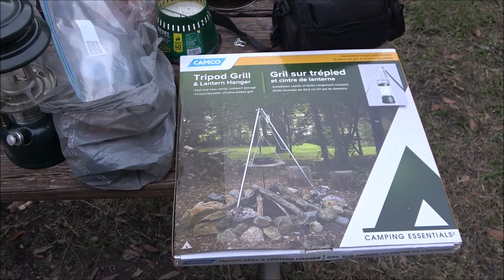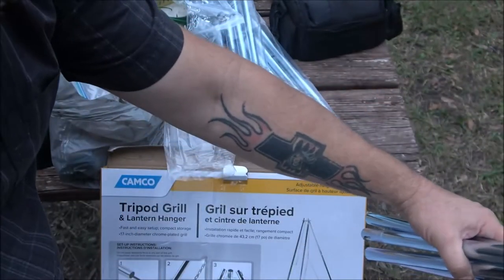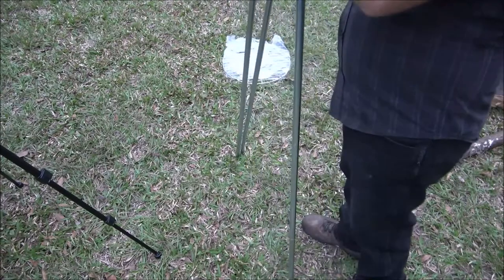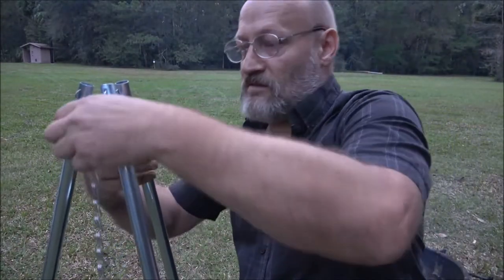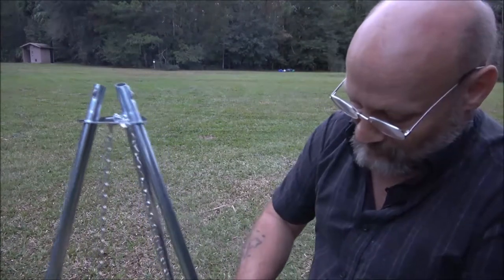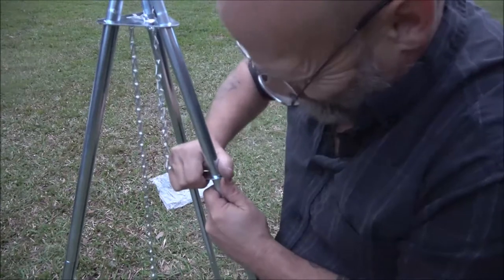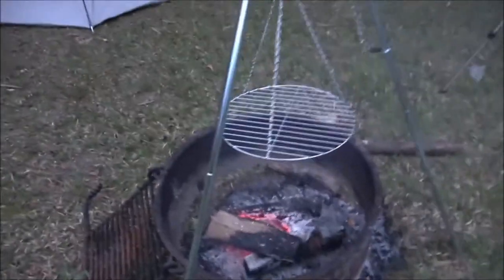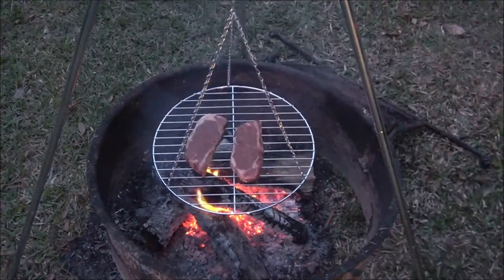Camco Tripod Grill Review And Outtake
Lets find out if this grill is a thumbs up or thumbs down.